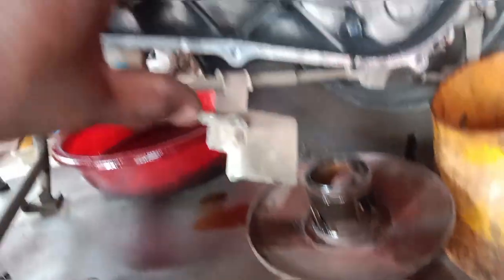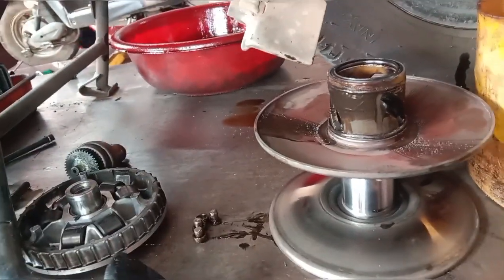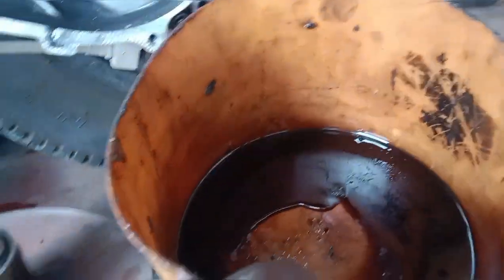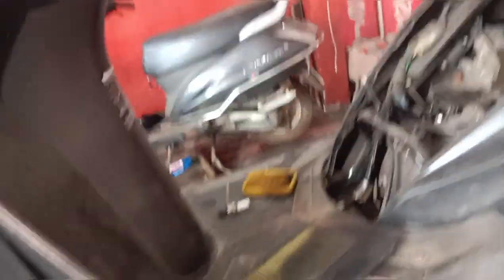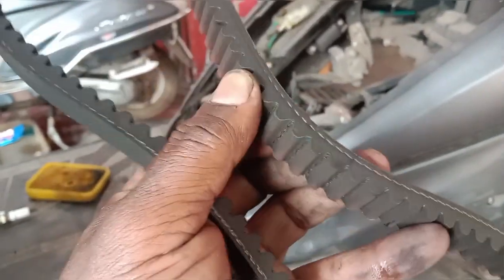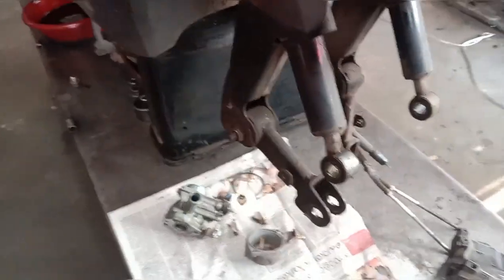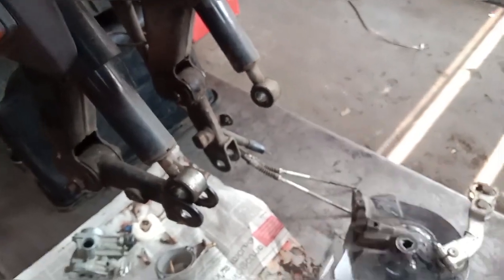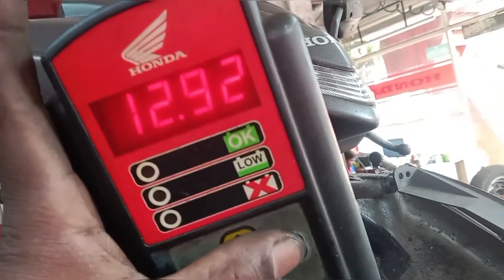KL63E9070(February 24, 2024)